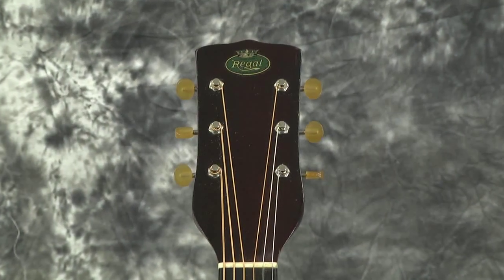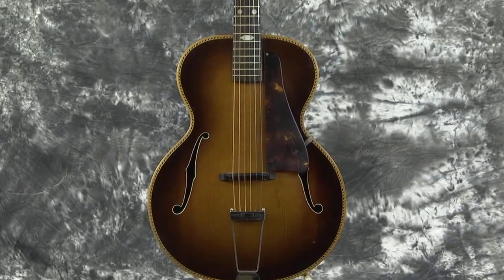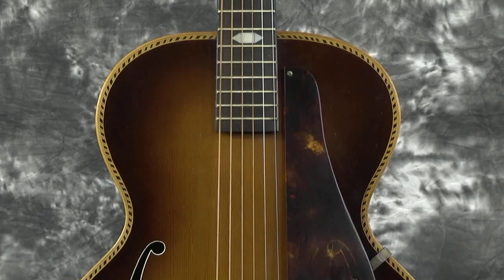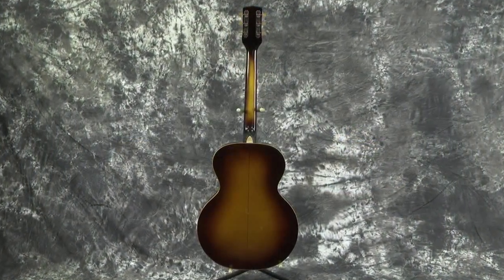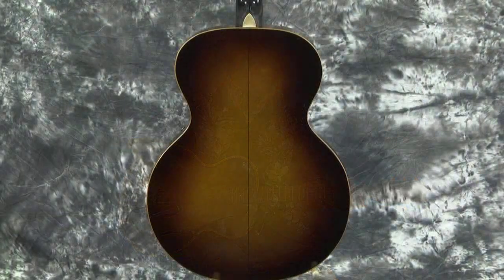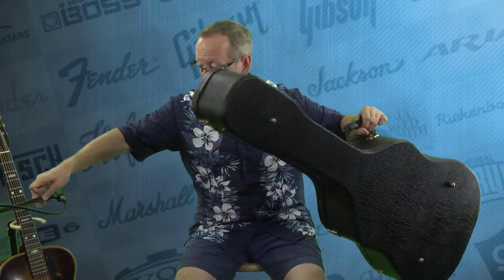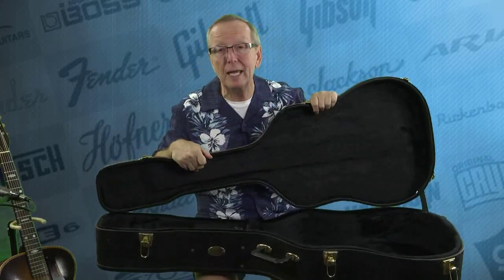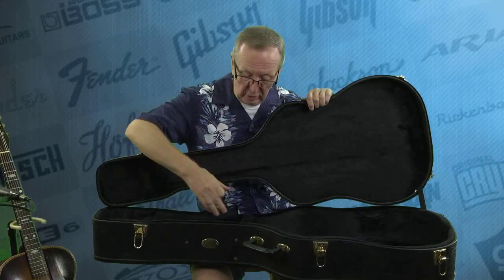Used Guitar - 1936 Regal Pre-war High End Archtop Carved Spruce Top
A vintage very rare 1936 Pre-war Regal Archtop Guitar ..This guitar is very difficult to date. The Headstock logo and Patent Pending tuners date this guitar to as late as 1940. The previous owner was told it was a 1936 so I will go with that. Its old, its cool, and it plays great.

This cool Regal is built of the tradition of Gibson L48 and L50’s. Those were the popular guitars of the day. Regal used impressive woods and products to compete very well with the more expensive guitars being sold back then. It has Kluson open back tuners with Lolipop tuner buttons from Chicago. They are stamped Patent Pending, the tailpiece, bridge, nut and Tortise Pickguard are all original. Very high quality parts on this guitar. It has fancy wood purfling binding on the top, large various pearloid fret markers, and the Made in Chicago Regal Logo on the headstock. This guitar is in amazing shape.

This guitar plays and sounds amazing!! I played it for about 2 hours after we got it set up with a new set of 12 guage strings. I couldn't believe how nice it played. The original nut measures 1 11/16  inches .. Wider than I am used to but the neck profile is nice gentle C shape that fits my smaller hands great.

Onto the sound. This guitar has a Solid Spruce top and Mahogany back, sides and neck. I believe the fretboard is Ebony… it is really dark…. It is a CANNON...What a sound. You will never get lost playing with this awesome guitar. Crisp Clear Midrange and highs and what a low end!! Its a singers delight. Excellent finger picker and if you are hard strummer like me, it will just blast you away. What a great Guitar!!

This guitar is in amazing condition for its age. The original frets still have plenty of life and only very tiny superficial dings on her. Excellent neck angle for easy playing action. What a time capsule.

I didn't get an original case with this guitar. I didn’t want to ship it without so I bought a brand new Hard Shell Case to ship it in. Great case with a key. It will insure the travel for this cool Regal Archtop Guitar see pics...

Now this guitar is beautiful but vintage so it will be sold as-is no returns... However, I have been hand picking my customers instruments for close to 20 years now and they all loved the guitars I found for them. This cool Regal will certainly not be an exception.

Thanks for checking out our cool guitars!